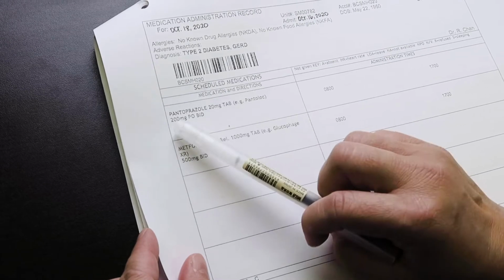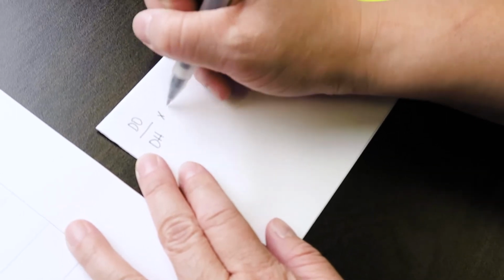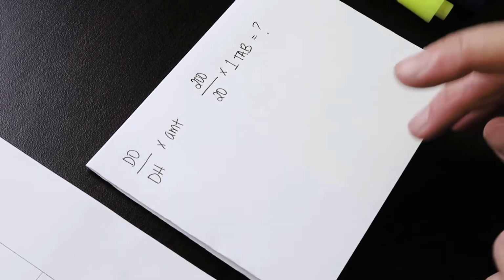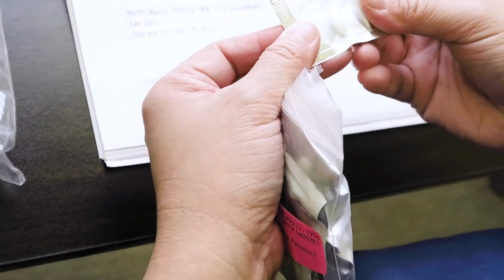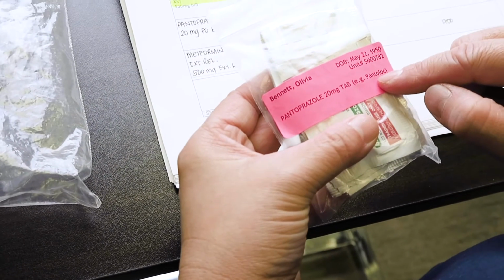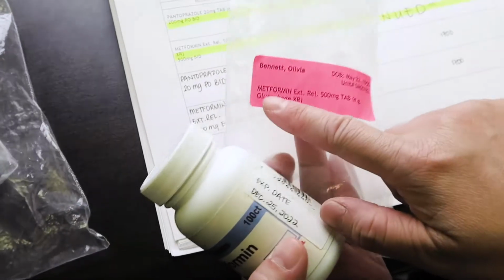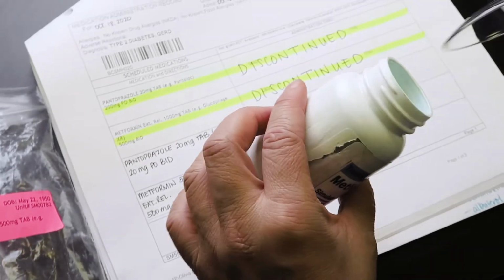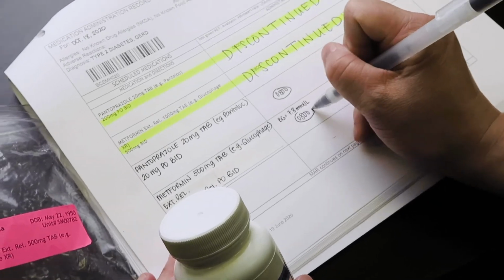Oral Medication Administration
Oral Medication Administration including an explanation of the preliminary assessment and 3 checks.